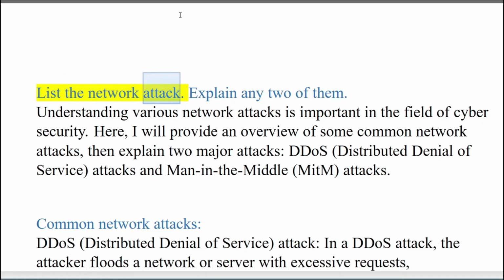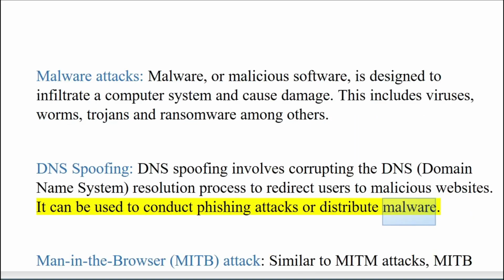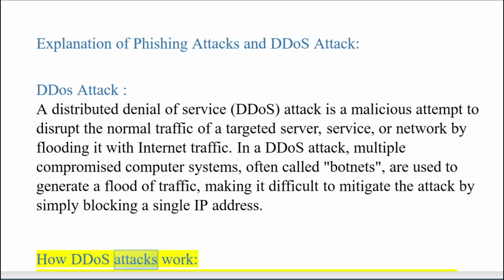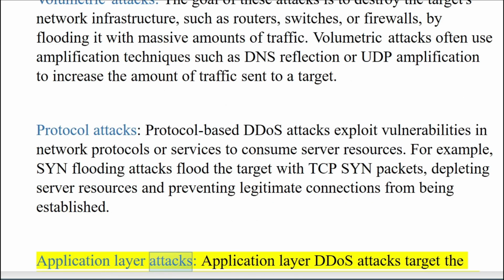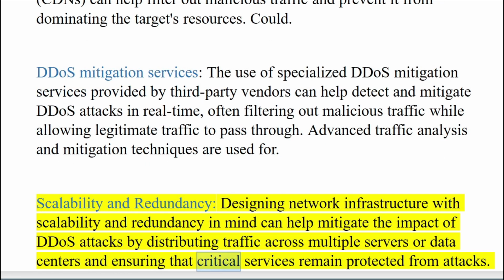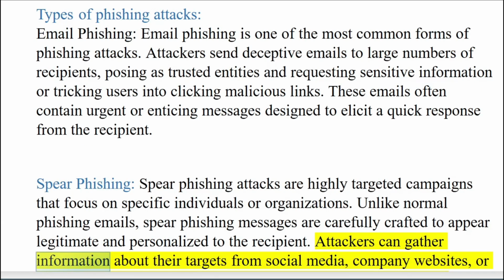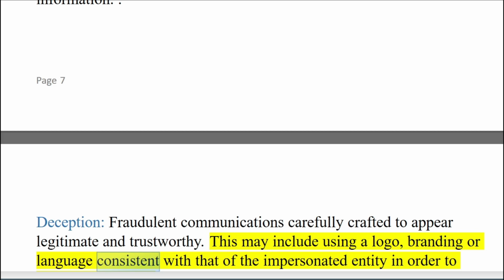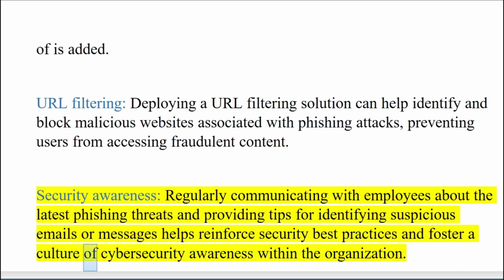List the network attack. Explain any two of them.